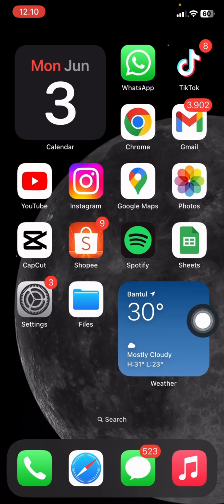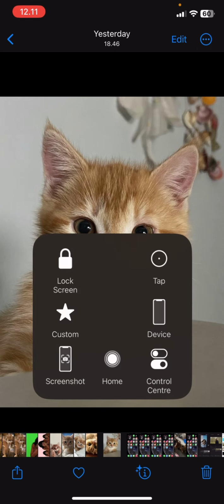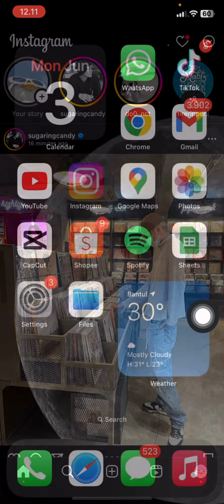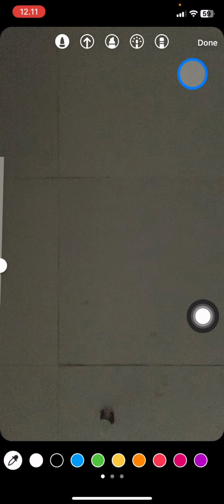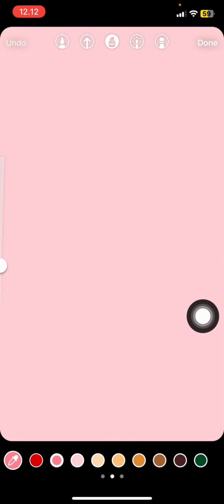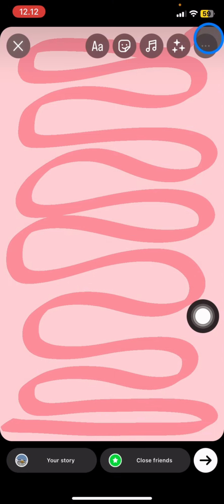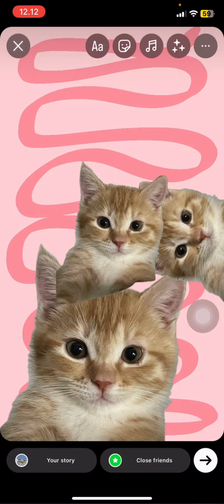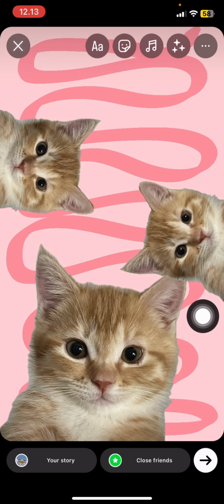✅ APP MASTERY: How To Joint Picture Crop Change Back Colors 4 Type Photo By Edits Club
APP MASTERY: How To Joint Picture Crop Change Back Colors 4 Type Photo By Edits Club. This is how you can do this edit without photoshop. Only need your iPhone and Instagram.